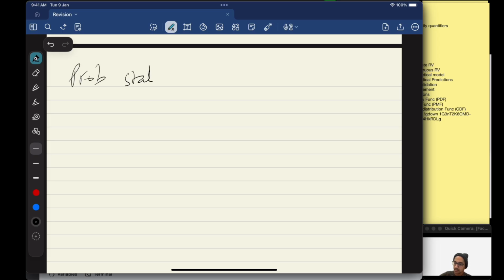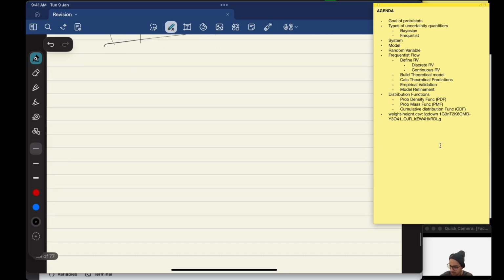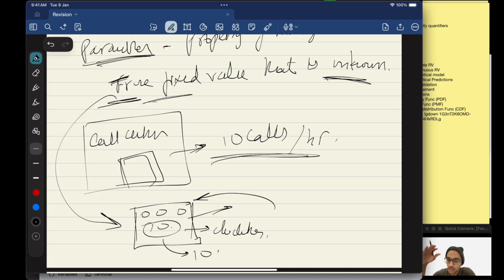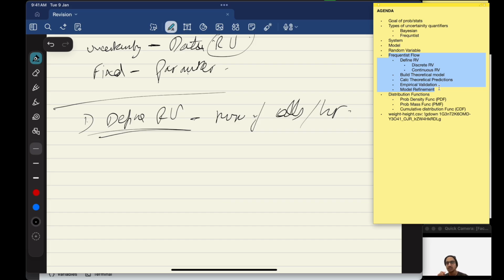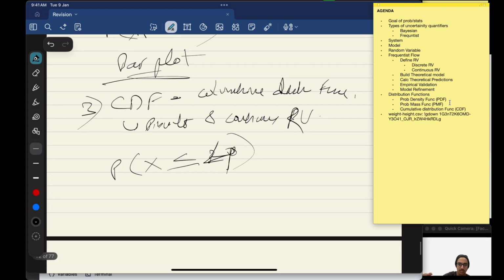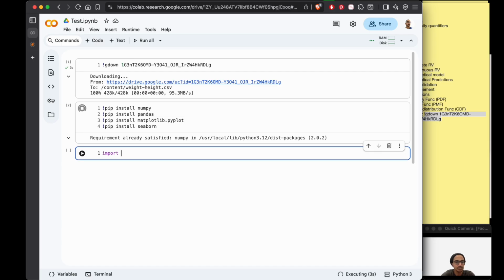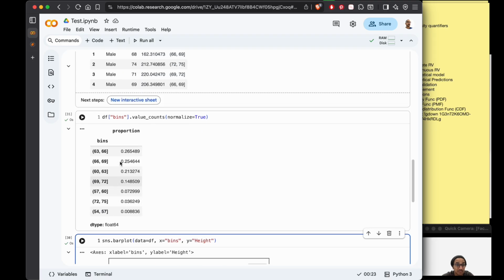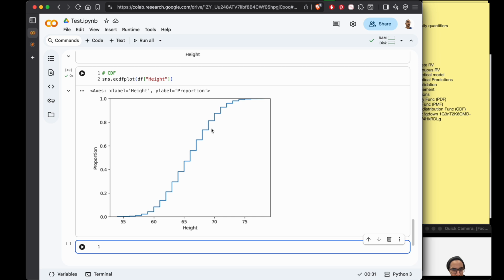Data Science - Probability & Statistics - Part 6.1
Clarification: This flow is applied when the parameters of the system are already known. When we dont know the parameters of the system we have to collect the data, do sampling which you will see in the next video on Sampling.

Dataset:
!gdown 1G3nT2K6OMD-Y3O41_OJR_IrZW4HkRDLg